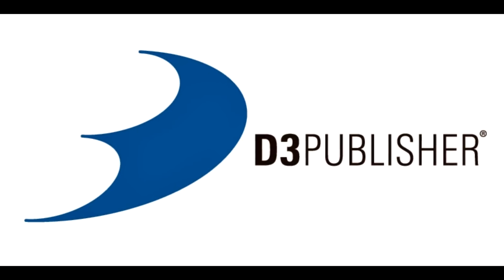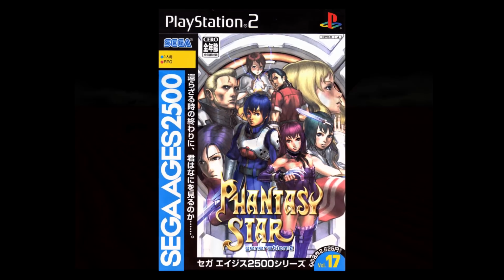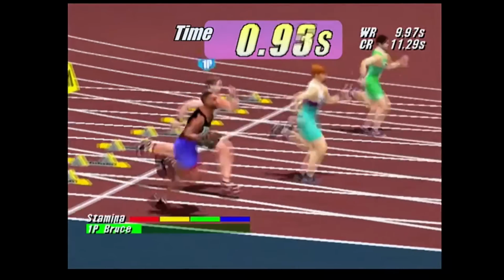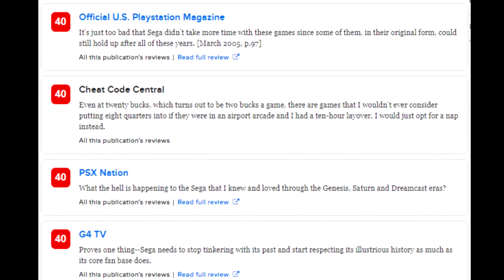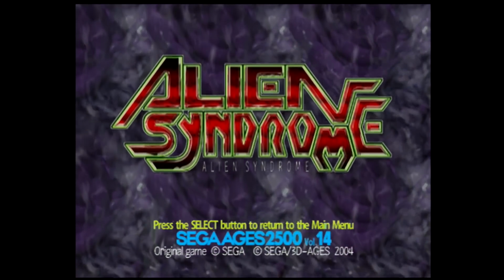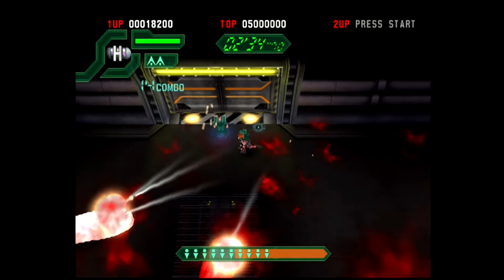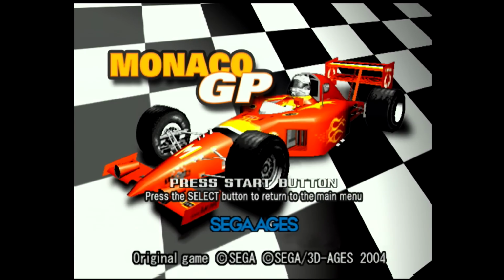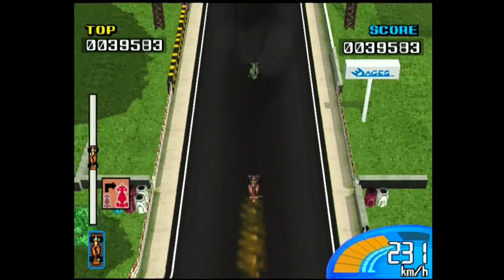Sega Classics Collection - PlayStation 2 Review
In 2005, Sega brought some of the Sega Ages 2500 games to the US and Europe in a compilation called Sega Classics Collection. Here I take a look at each of the 9 games it contained.

Opening 3D Logo By:
Jan Neves

Opening 2D Animation By:
Kevin Bhall

Episode Notes:

1. Captured on real hardware.

2.  Here is a complete list of the Japanese Sega Ages 2500 games:
Sega Ages 2500 Series Vol. 1: Phantasy Star Generation: 1 (2003)
Sega Ages 2500 Series Vol. 2: Monaco GP (2003)
Sega Ages 2500 Series Vol. 3: Fantasy Zone (2003)
Sega Ages 2500 Series Vol. 4: Space Harrier (2003)
Sega Ages 2500 Series Vol. 5: Golden Axe (2003)
Sega Ages 2500 Series Vol. 6: Ichini no Tant-R to Bonanza Bros. (2003)
Sega Ages 2500 Series Vol. 7: Columns (2003)
Sega Ages 2500 Series Vol. 8: Virtua Racing FlatOut (2004)
Sega Ages 2500 Series Vol. 9: Gain Ground (2004)
Sega Ages 2500 Series Vol. 10: After Burner II (2004)
Sega Ages 2500 Series Vol. 11: Hokuto no Ken (2004)
Sega Ages 2500 Series Vol. 12: Puyo Puyo Tsuu Perfect Set (2004)
Sega Ages 2500 Series Vol. 13: OutRun (2004)
Sega Ages 2500 Series Vol. 14: Alien Syndrome (2004)
Sega Ages 2500 Series Vol. 15: Decathlete Collection (2004)
Sega Ages 2500 Series Vol. 16: Virtua Fighter 2 (2004)
Sega Ages 2500 Series Vol. 17: Phantasy Star generation:2 (2005)
Sega Ages 2500 Series Vol. 18: Dragon Force (2005)
Sega Ages 2500 Series Vol. 19: Fighting Vipers (2005)
Sega Ages 2500 Series Vol. 20: Space Harrier Complete Collection (2005)
Sega Ages 2500 Series Vol. 21: SDI & Quartet: Sega System 16 Collection (2005)
Sega Ages 2500 Series Vol. 22: Advanced Daisenryaku: Deutsch Dengeki Sakusen (2005)
Sega Ages 2500 Series Vol. 23: Sega Memorial Selection (2005)
Sega Ages 2500 Series Vol. 24: Last Bronx: Tokyo Bangaichi (2006)
Sega Ages 2500 Series Vol. 25: Gunstar Heroes Treasure Box (2006)
Sega Ages 2500 Series Vol. 26: Dynamite Deka (2006)
Sega Ages 2500 Series Vol. 27: Panzer Dragoon (2006)
Sega Ages 2500 Series Vol. 28: Tetris Collection (2006)
Sega Ages 2500 Series Vol. 29: Monster World Complete Collection (2007)
Sega Ages 2500 Series Vol. 30: Galaxy Force II: Special Extended Edition (2007)
Sega Ages 2500 Series Vol. 31: Cyber Troopers Virtual-On (2007)
Sega Ages 2500 Series Vol. 32: Phantasy Star Complete Collection (2008)
Sega Ages 2500 Series Vol. 33: Fantasy Zone Complete Collection (2008)

3. Some of the Sega Ages 2500 games were reissued in Japan for the Playstation 3. Dragon Force among them.

4. 3D Ages was a play on partnership between Sega and D3Publsiher. 3D Ages backwards is Sega D3.

5. Similar to the Japanese releases, the US and European game here was a budget title.

6. After Volume 15 in Japan, Sega shutdown 3D Ages and took control of the series themselves. Rumor has it that Sega was furious over the quality of many of the games and wanted to right the ship.

7. I wish Sega would reissue the Virtua Racing you see here. It was actually a damn good remaster.

8. The Sega Ages 2500 series in Japan is the closest thing we've ever had to a Model 2 arcade compilation at home. Games like Virtua Fighter 2, Last Bronx, Fighting Vipers, and Virtual On appeared.